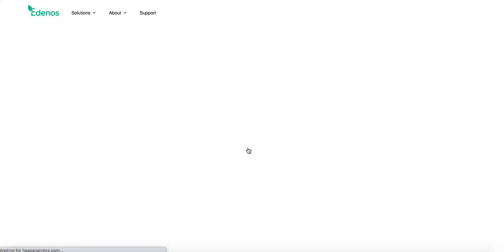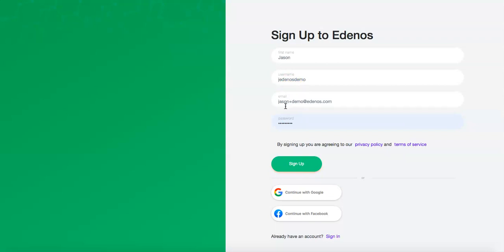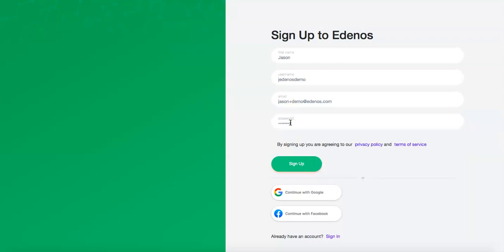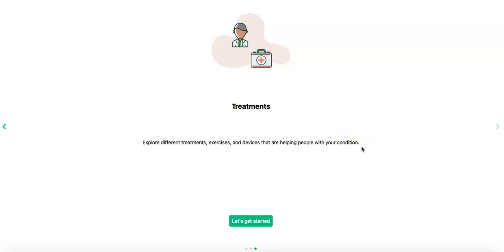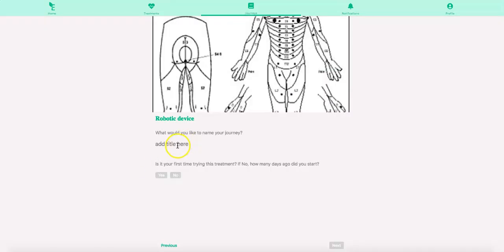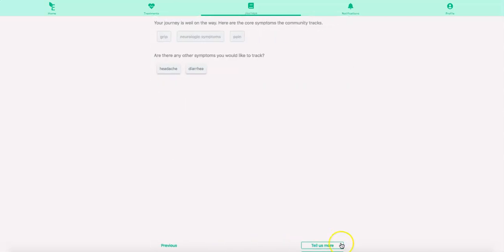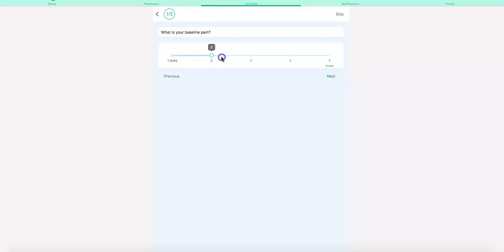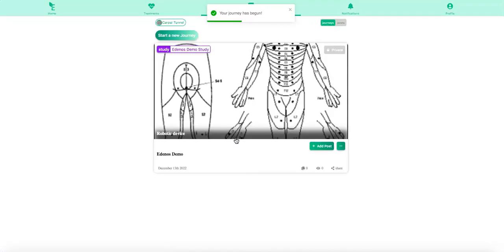Edenos Tutorial - Study Journey Creation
Edenos Tutorial on how to create a journey after you have been invited to join a study.